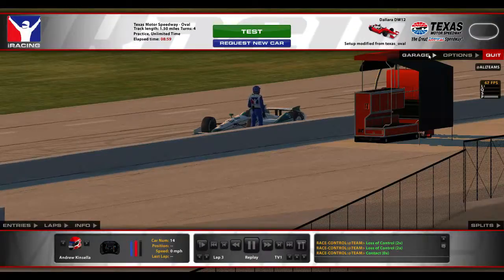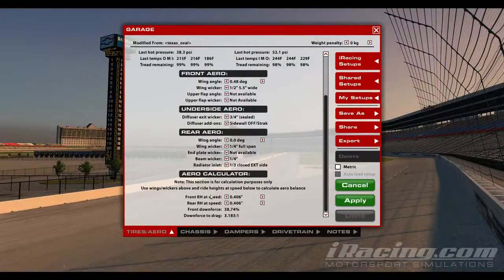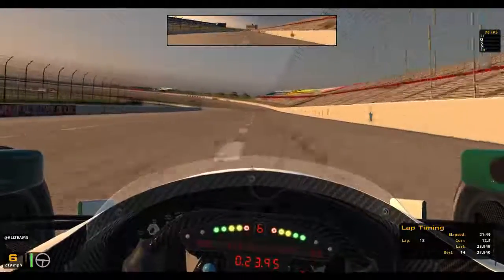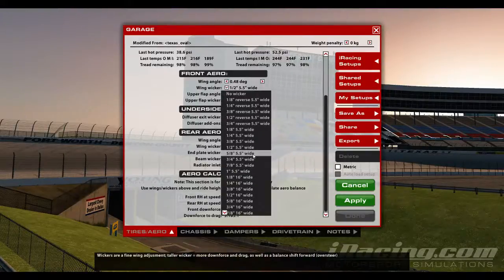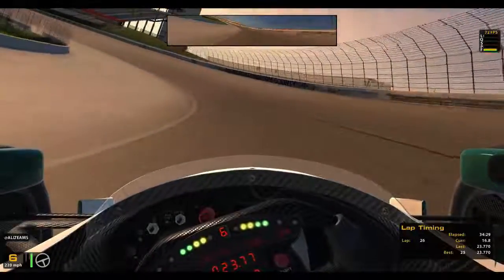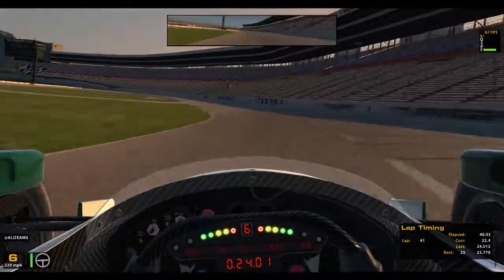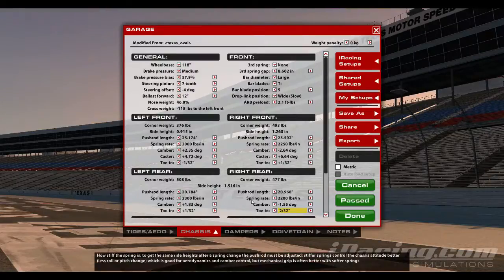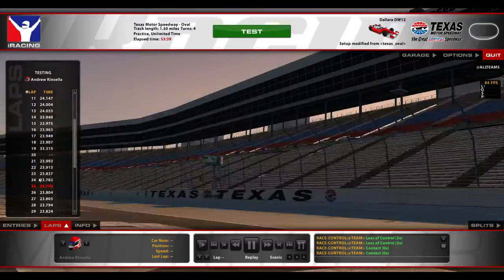iRacing DW12 OVAL Introduction and Set-up Basics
2016 Season 3 week 1 at Texas...a bit of a long video to show you the basics of taking the default to make it a more race-able set.